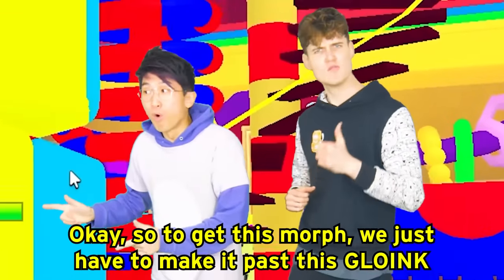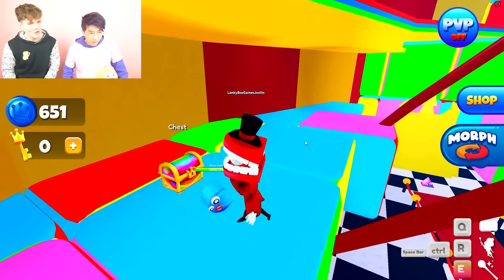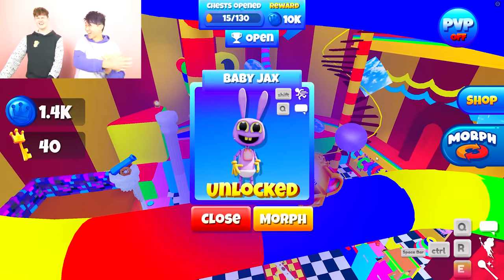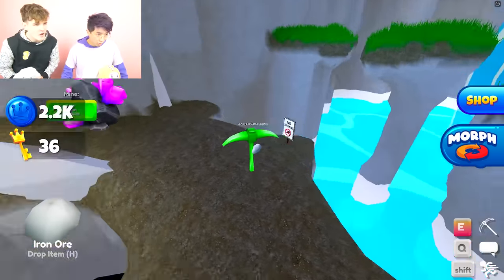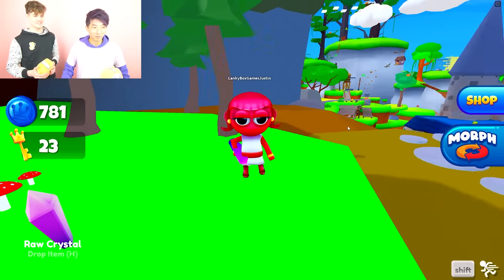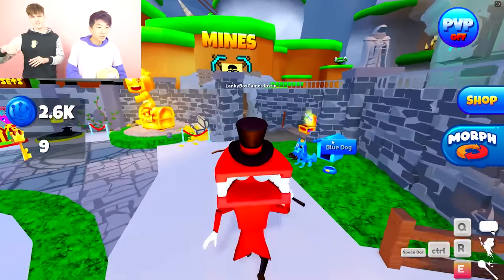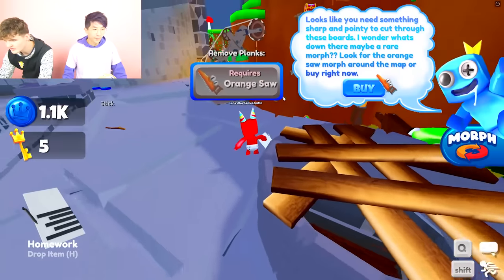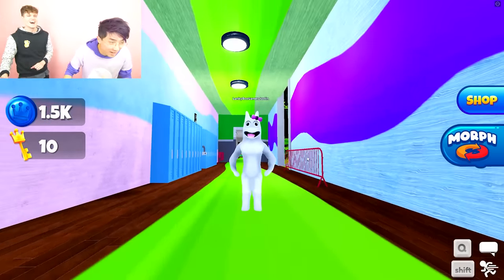UNLOCKING SMILING CRITTERS + AMAZING DIGITAL CIRCUS MORPHS In ROBLOX MORPH WORLD!? (ALL MORPHS)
LankyBox World!